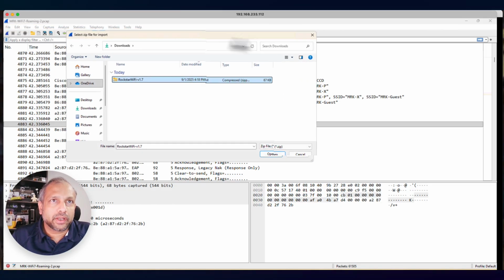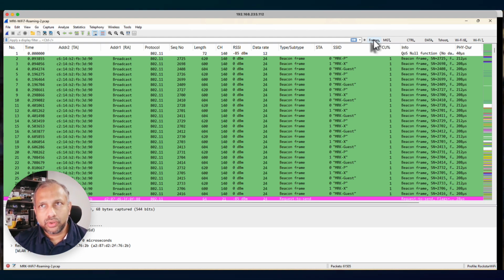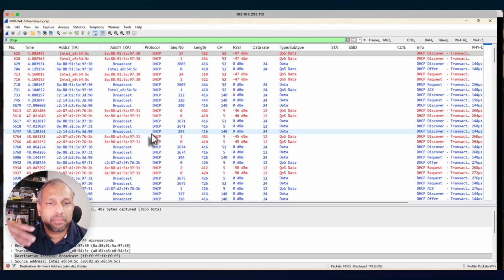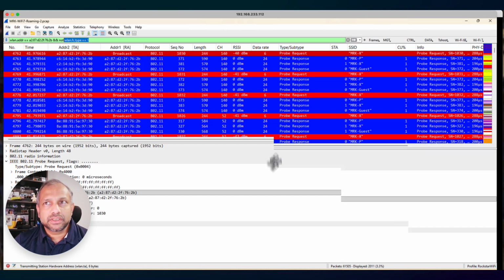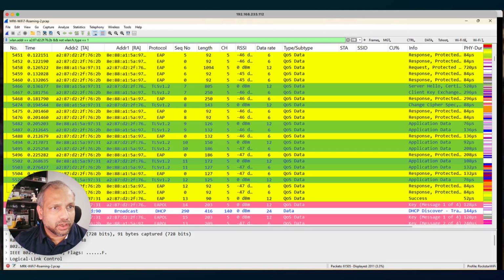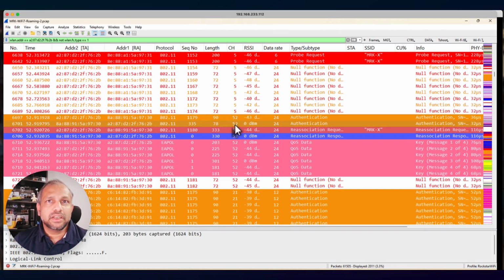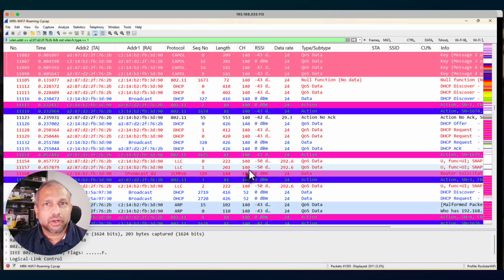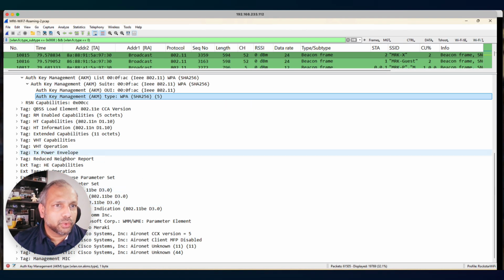Wireshark Profile for Wi-Fi Analysis | Free Download | Wi-Fi Troubleshooting Like a Pro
Most engineers know Wireshark for wired networks, but analyzing 802.11 frames is a different world. In this video, I’m giving away my RockstarWiFi Wireshark Profile (v1.7)—the exact setup I use to troubleshoot enterprise wireless networks and teach CWNP protocol analysis.

Why use this profile?

Color Coding: Instantly spot Management (Orange), Control (Blue), and Data frames.
Custom Columns: View SSIDs, Data Rates, RSSI, and SNR without clicking into packet details.
Advanced Filters: Pre-configured buttons for WPA3 Handshakes, Roaming events, and Wi-Fi 7 Multi-Link (MLO) operations.
00:00 Why you need the "Rockstar" Wi-Fi Profile
01:00 How to Import & Install a Custom Wireshark Profile
02:10 Wireless Lab Setup (Wi-Fi 7, 6E, and Meraki)
04:05 Essential Wi-Fi Columns for Faster Troubleshooting
04:37 Mastering Display Filters: Management, Control, & Data
05:10 How to Analyze Client Association & Roaming Events
07:35 Decoding 802.1X, EAPOL, & 4-Way Handshakes
08:15 Troubleshooting DHCP (DORA Process) in PCAPs
09:45 Wi-Fi 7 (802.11be) Analysis & Multi-Link Filters
11:00 Deep Dive: Step-by-Step Client Association Analysis
17:55 How to Trace & Troubleshoot Client Roaming Events
25:30 Decoding Beacon Frames: Understanding AP & Client Capabilities
27:40 Recommended Community Resources & Other Wi-Fi Profiles